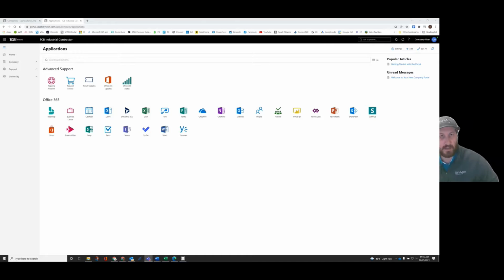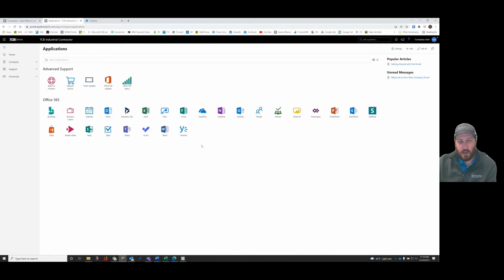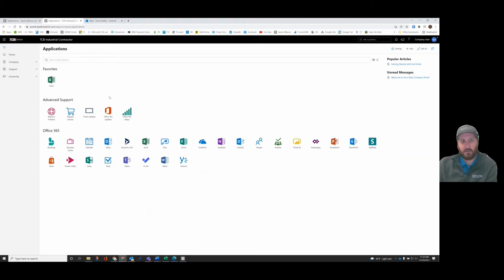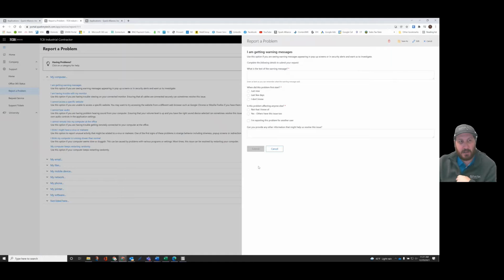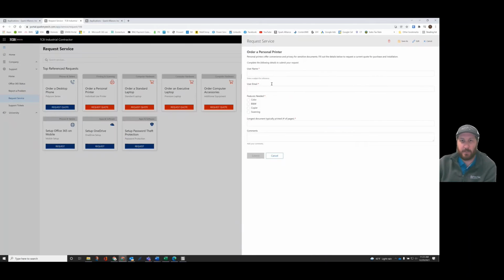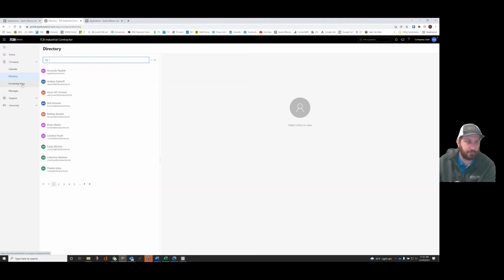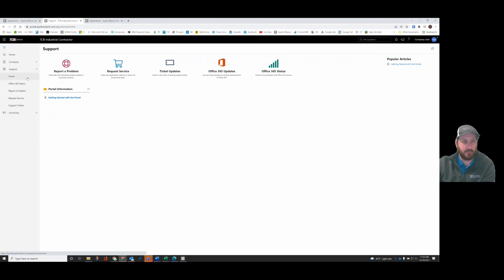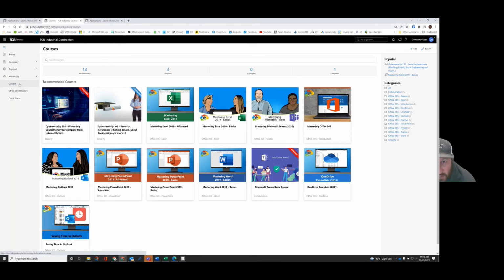Client Portal Basic User How To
This video showcases some of the simple high level pieces of the user interface with our new client portal